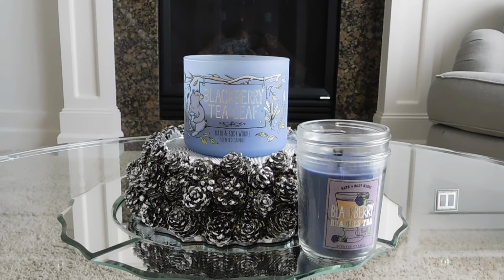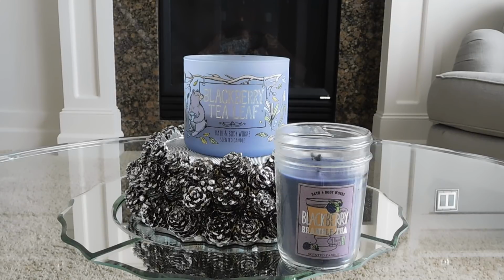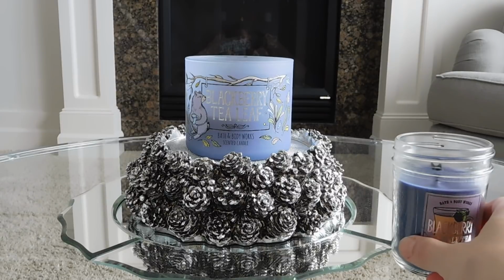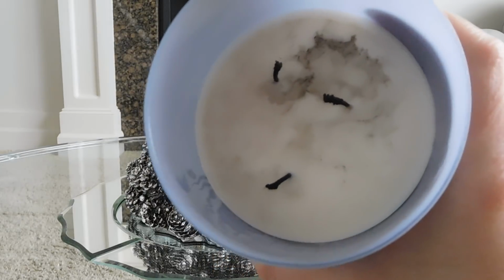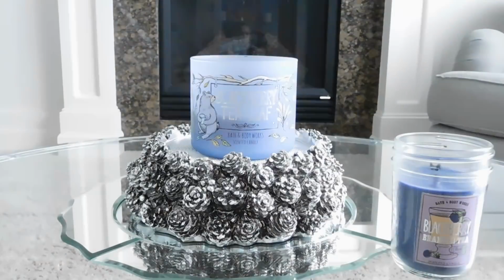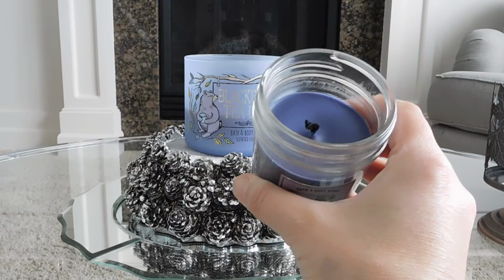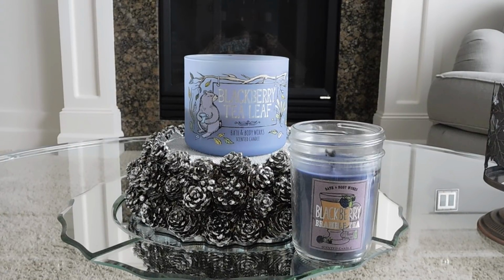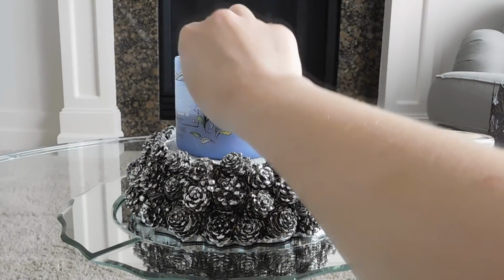Candle Review: Bath and Body Works Blackberry Tea Leaf!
Thank you for taking the time to watch my review of the new Bath and Body Works Blackberry Tea Leaf candle. In this video I will share whether I think this candle is a repackage or dupe of Blackberry Bramble Tea. I hope this review was helpful.

Find me on Periscope: MrKongsMom